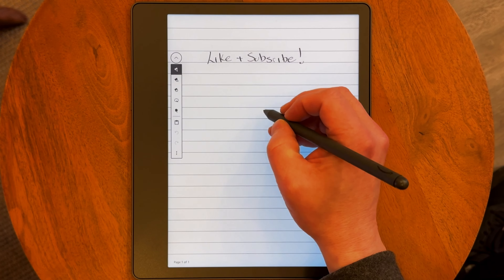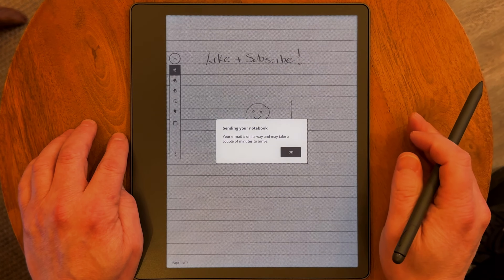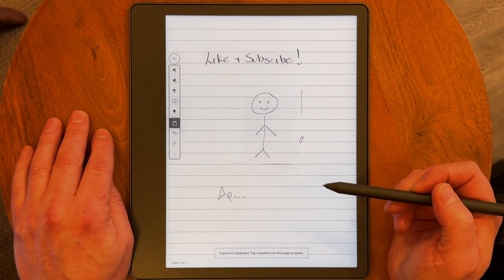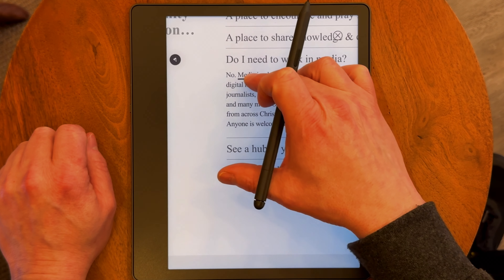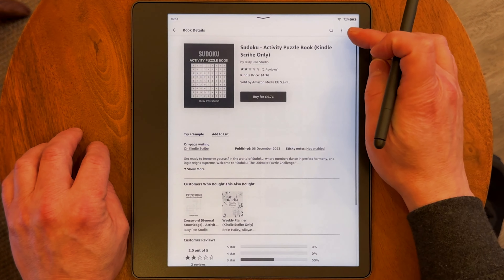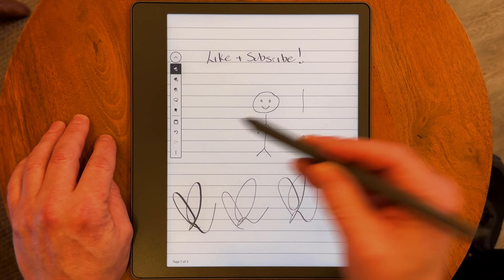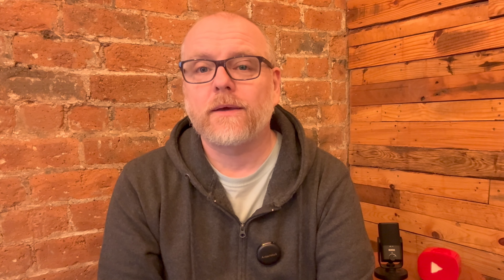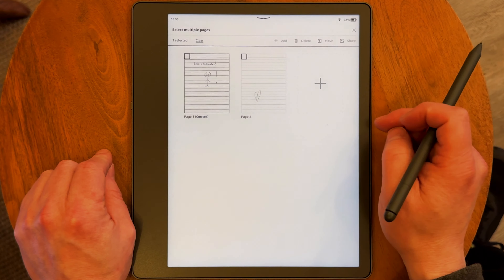Kindle Scribe Revisited: Have the Updates from Amazon Made It Better?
Ever since the Kindle Scribe hit the market, Amazon has been enhancing this amazing device with consistent software updates. From essential features that were conspicuously missing at launch to surprising new capabilities that catch you off guard, the question arises: Has the Kindle Scribe evolved enough to stand toe-to-toe with the reMarkable 2 as a genuine competitor?

There are two connected videos I've recorded previously, which you may want to check out:

Time stamps:
A soggy bottom: 00:00
Convert to text 00:55
Lasso select tool: 02:22
PDF reading improvements: 03:24
Write-on-content: 05:05
New pen types: 06:05
Enhanced note organisation: 07:05
Revised internet browser: 07:24
Multi-select notebooks: 08:42
If you like it, put a sub on it: 09:44
Subscribe to my Substack: 10:14